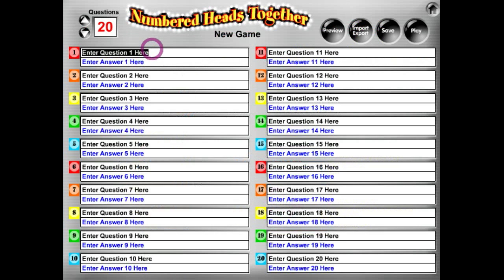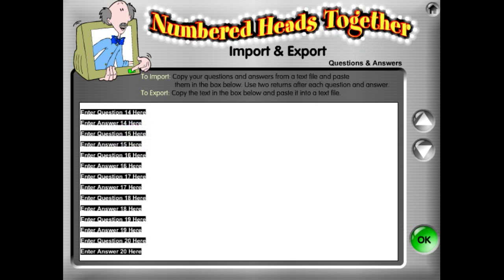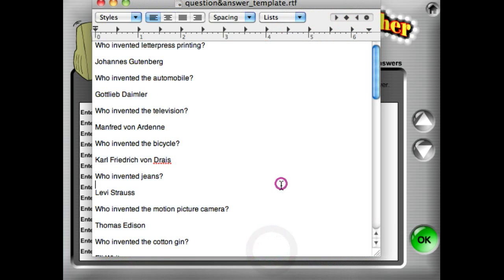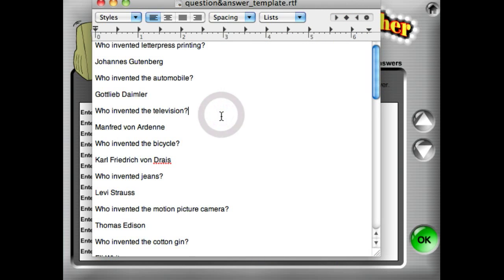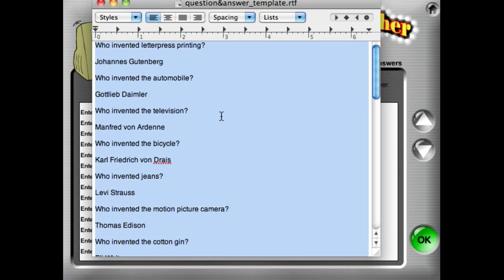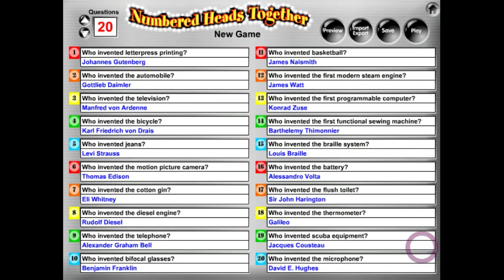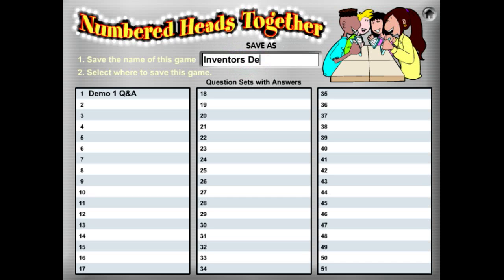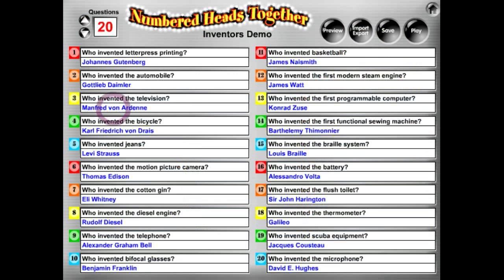Numbered Heads Together Demo: Import Questions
Import Questions
Here, we see how easy it is to copy and paste your own questions into the game. First, we click on New Game. Next, we decide what type of questions we want to import: Questions Only or Questions & Answers. Then, we click on the Import button. We copy our questions in a text editing software paste them in the import box of our game. Voilá, the imported questions are ready to save or play.